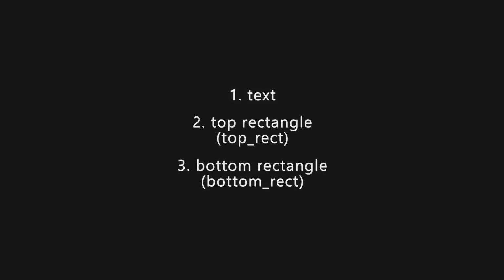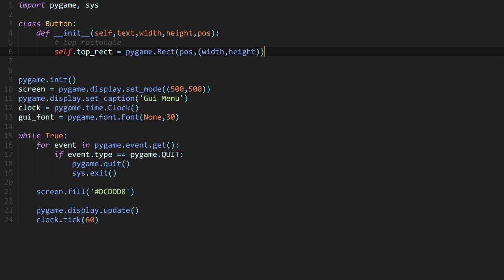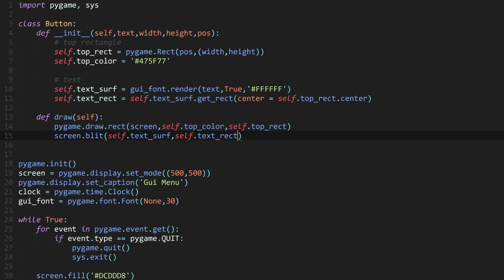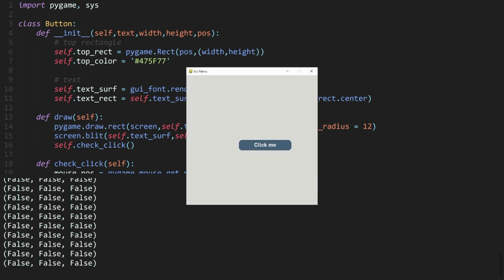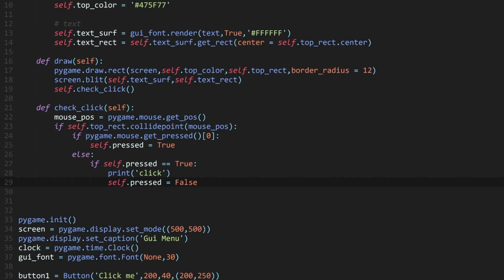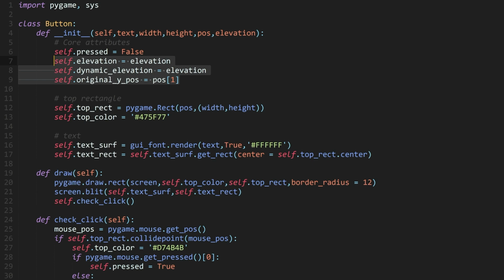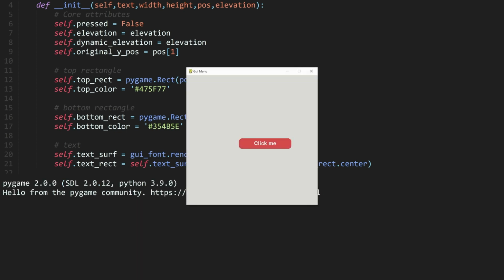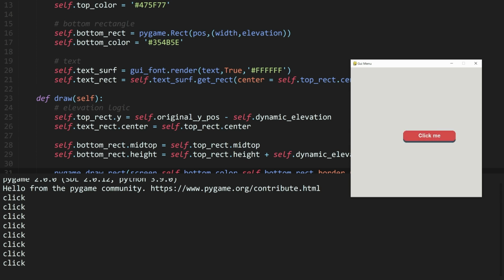Creating an animated button in Pygame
A simple elevated button made in pygame.

Timestamps:
00:00 - Intro
00:21 - Basic logic
01:58 - Creating the basic button
11:40 - Click logic
19:03 - adding styling / elevation